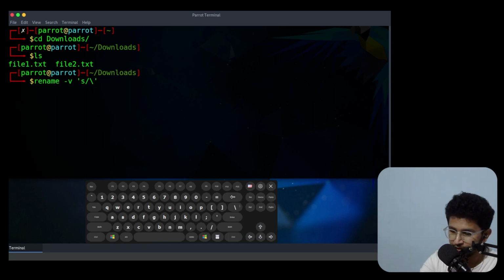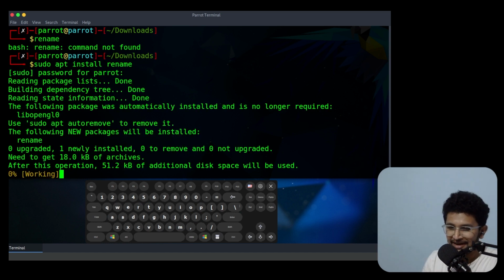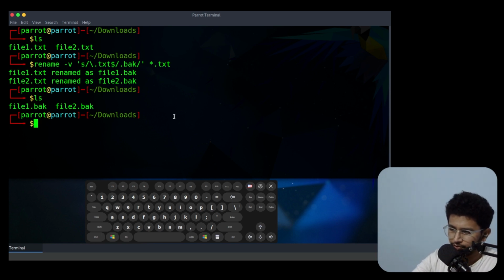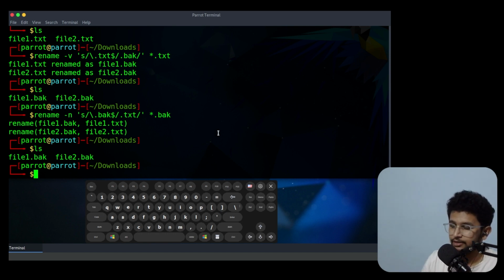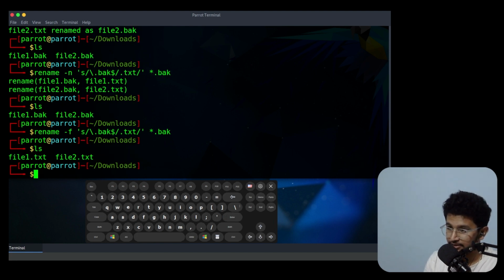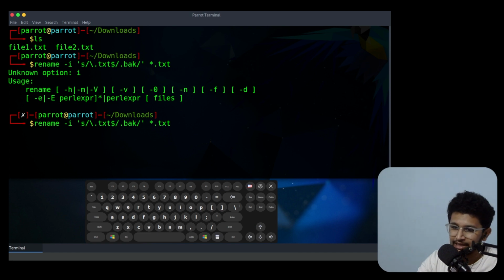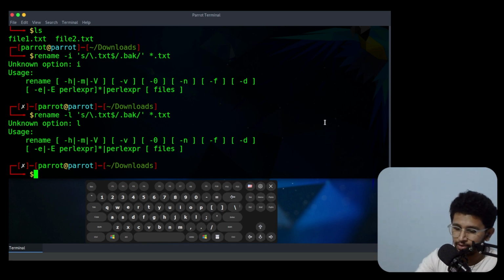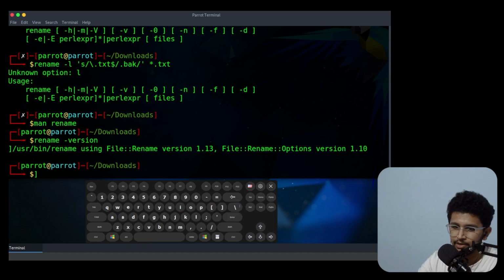rename command | Linux ZERO TO ADVANCE | Linux video series 80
Are you ready to take your Linux command-line skills to the next level? Join us in this comprehensive tutorial where we dive deep into the powerful 'rename' command! Whether you're a Linux beginner looking to expand your knowledge or a seasoned user aiming to streamline your file management tasks, this video has something for everyone.

In this tutorial, we will cover:

An introduction to the 'rename' command and its capabilities.
Basic syntax and usage of 'rename' for renaming files and directories.
Advanced renaming techniques, including regular expressions and batch renaming.
Real-world examples to illustrate practical applications.
Tips and tricks to avoid common pitfalls and errors.
Best practices for efficient file renaming in Linux.
By the end of this tutorial, you'll have a solid understanding of how to use the 'rename' command effectively and efficiently. Say goodbye to manual renaming and hello to automation and precision!

Whether you're a system administrator, developer, or Linux enthusiast, mastering the 'rename' command is a valuable skill that will save you time and effort in your daily tasks.

Join us on this Linux learning journey and empower yourself with the knowledge you need to become a command-line ninja!

Let's get started - click play now and become a 'rename' command expert!